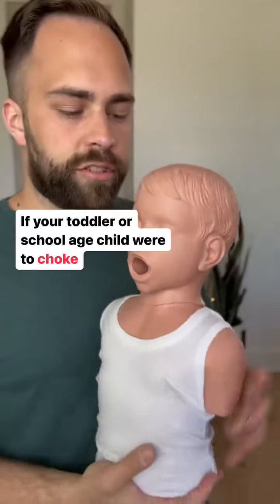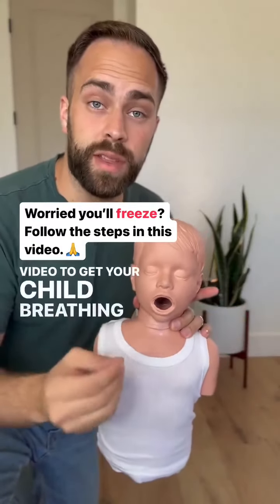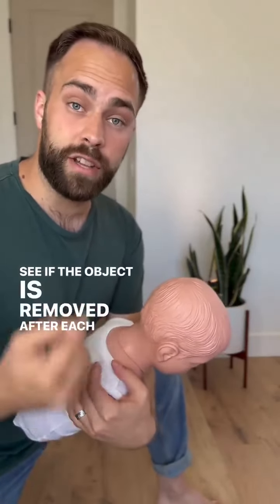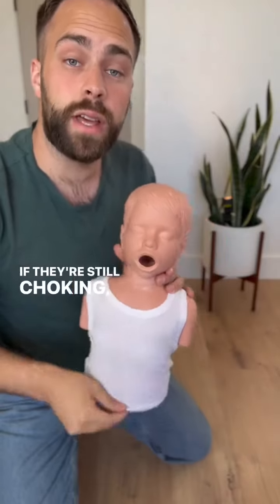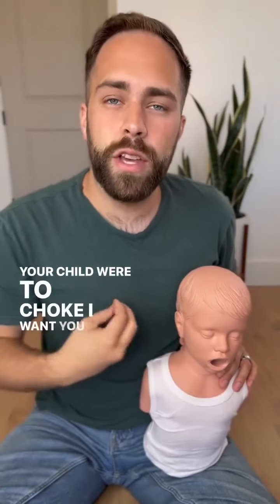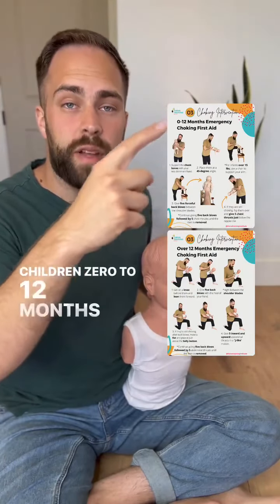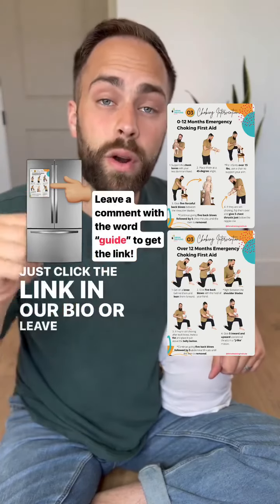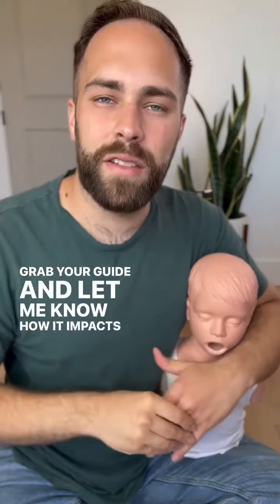"Prevent choking with life-saving tips! 🌟✨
EMERGENCY GUIDE: HOW TO HANDLE A CHILD CHOKING 🚨